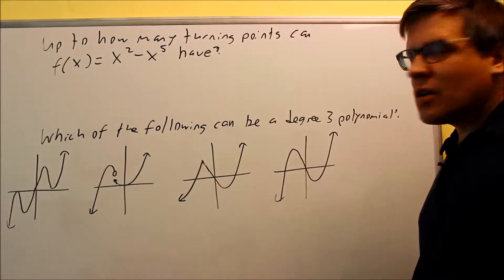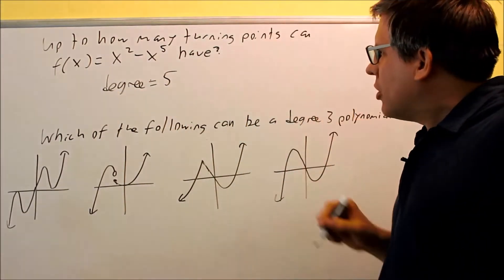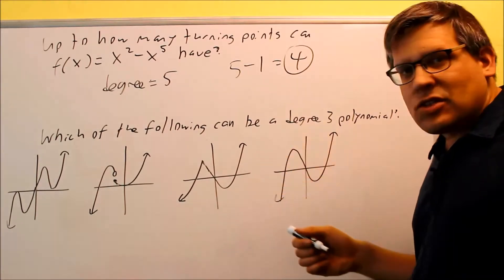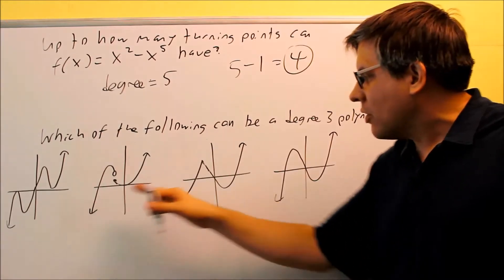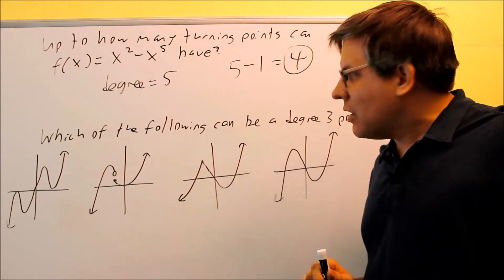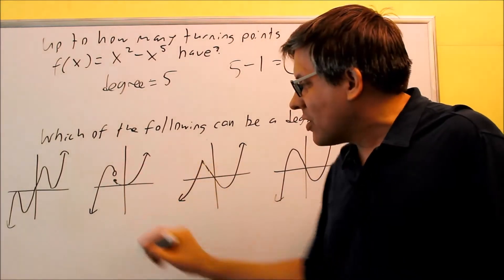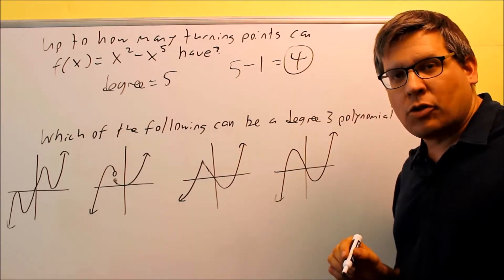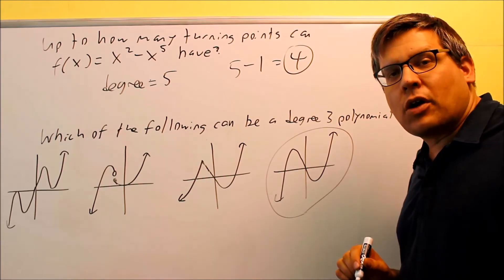Turning Points and Identifying a Polynomial from a Given Graph